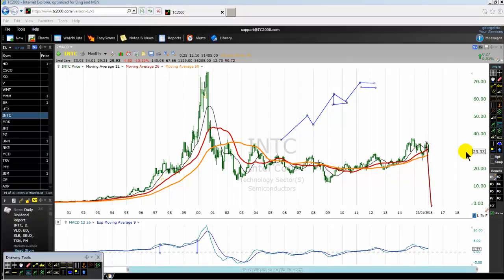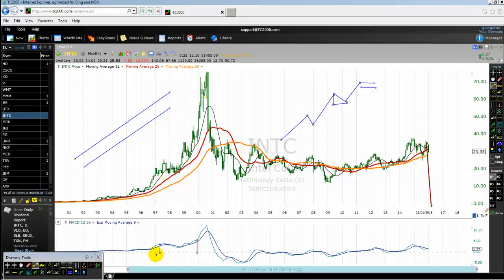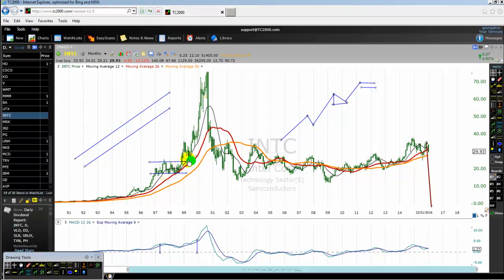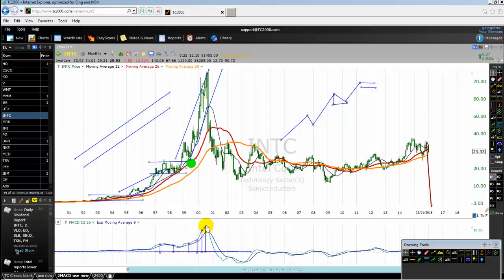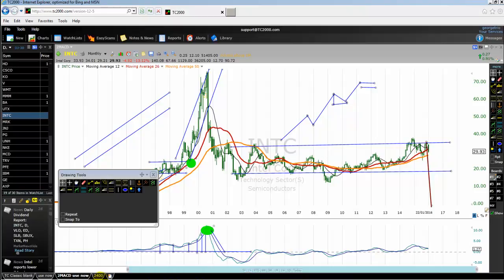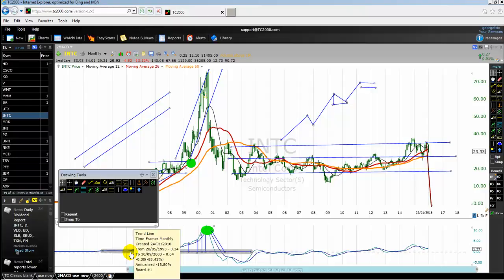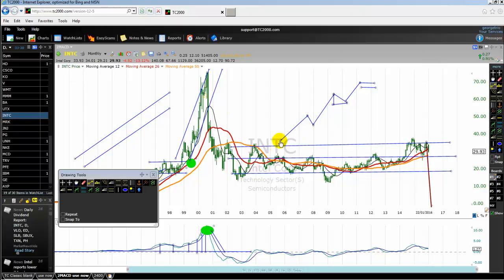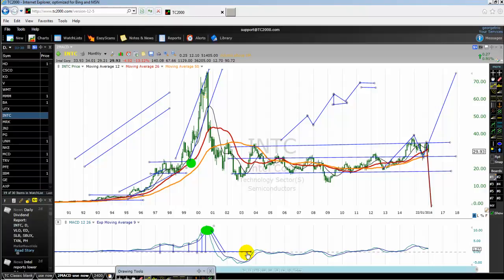Clear Understanding MACD Part Four MACD Trading Tips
Get more effective free MACD trading tips and tricks that help both day and swing traders.  Discover a better way to trade MACD indicator like a professional trader.  Gain a clear understanding of
MACD trading.
Learn more.

goo.gl/B5HLQP